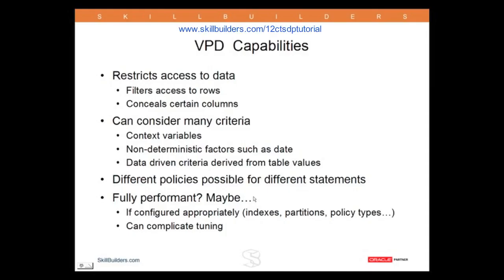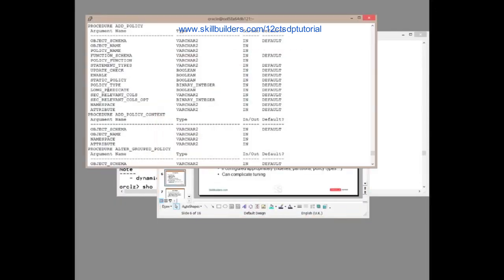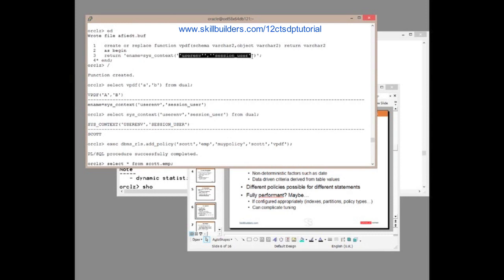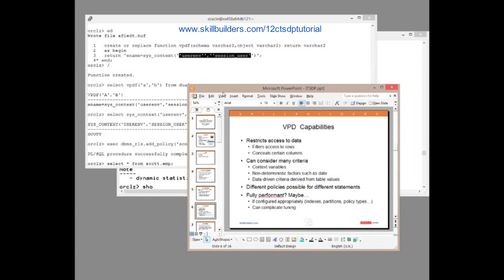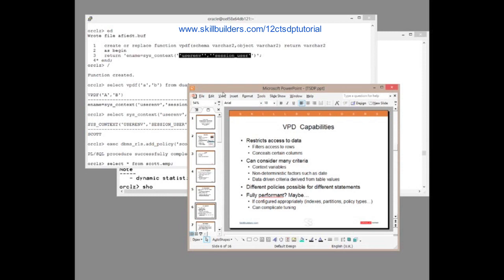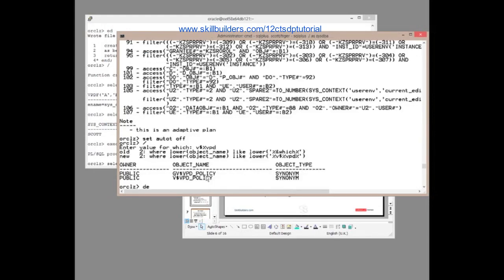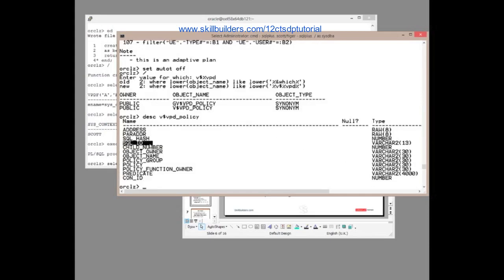Oracle Database 12c Security - Module 4 of 8 - Oracle Virtual Private Database FAQ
Learn Oracle 12c security features! This module covers Frequently Asked Questions (FAQs) about Virtual Private Database. for all 8 free modules in this tutorial.